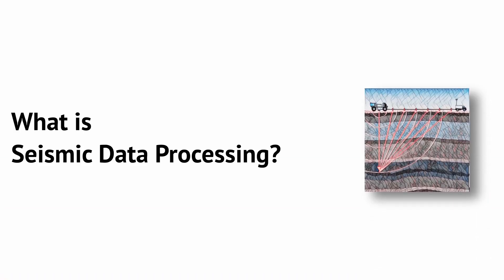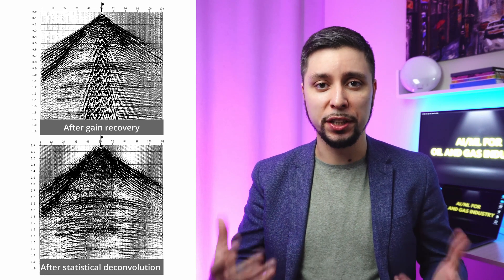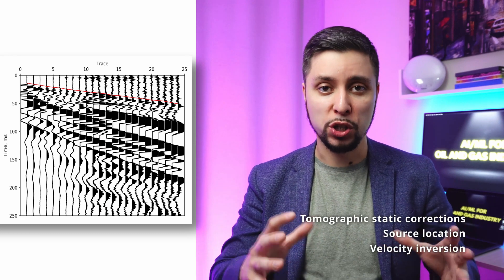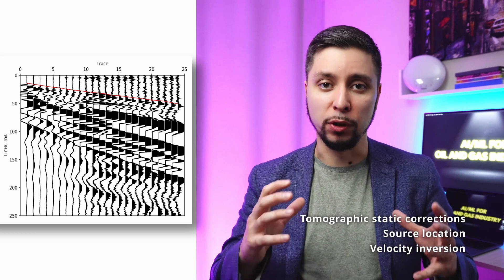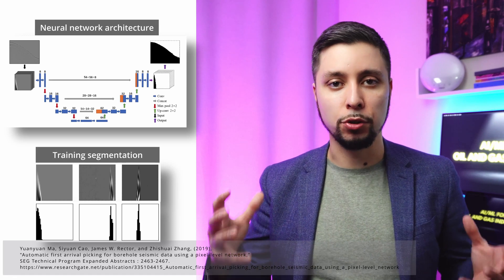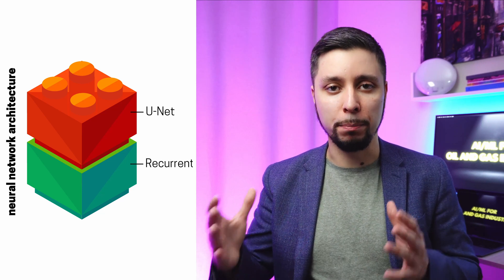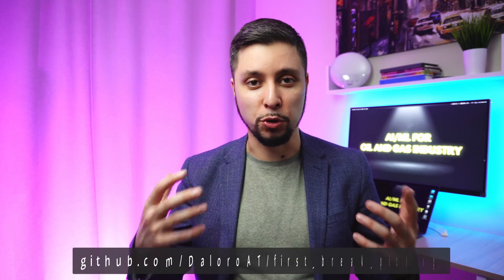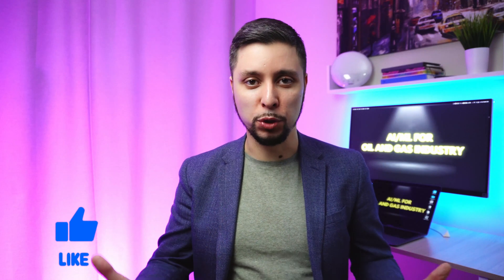3 AI applications for Seismic Data Processing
In this video, we're going over 3 Deep Learning applications for Seismic Data Processing: First Break Picking, Image Denoising, and Reconstruction of Missing Data. If you're interested in learning more about these applications, check out the "Resources Mentioned in the Video" section with the links to the papers.

TIMESTAMPS
00:00 Introduction
00:48 What is Seismic Data Processing?
01:14 First Break Picking
03:29 Image Denoising
05:20 Missing Data Reconstruction

▪️ Yu, S., & Ma, J. (2021). Deep learning for geophysics: Current and future trends. Reviews of Geophysics, 59, e2021RG000742.
▪️ Yuanyuan Ma, Siyuan Cao, James W. Rector, and Zhishuai Zhang, (2019),
"Automatic first arrival picking for borehole seismic data using a pixel-level network,"
SEG Technical Program Expanded Abstracts : 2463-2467.
▪️ Yuan, P., Wang, S., Hu, W., Wu, X., Chen, J., & Van Nguyen, H. (2020).
A Robust First-Arrival Picking Workflow Using Convolutional and Recurrent Neural Networks.
▪️ Wu, Xinming & Liang, Luming & Shi, Yunzhi & Geng, Zhicheng & Fomel, Sergey. (2019).
Multi-task learning for local seismic image processing: fault detection, structure-oriented
smoothing with edge-preserving, and seismic normal estimation by using a single convolutional neural network. Geophysical Journal International.
▪️ Yu, S., Ma, J., & Wang, W. (2019). Deep learning for denoising. GEOPHYSICS, 1–107.
▪️ Chai, X., Gu, H., Li, F. et al. Deep learning for irregularly and regularly missing data reconstruction. Sci Rep 10, 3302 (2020)

WHO AM I:
I am Chief Technical Officer at a software company that develops AI/ML solutions for Oil and Gas sector. I am passionate about AI and its application in Oil and Gas. For 4-years, I have been learning, teaching, developing, and launching solutions based on AI for various aspects of seismic interpretation, geological modeling, and reservoir simulation.
I make videos about Deep Learning and Machine Learning applications within Oil and Gas.